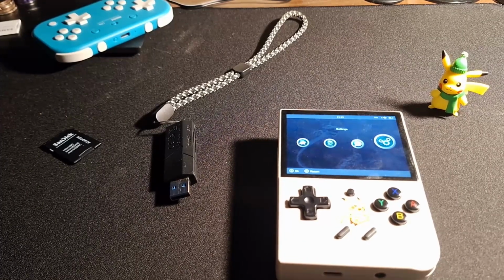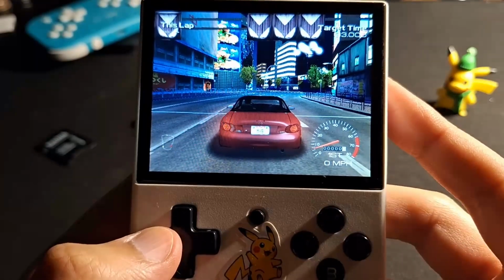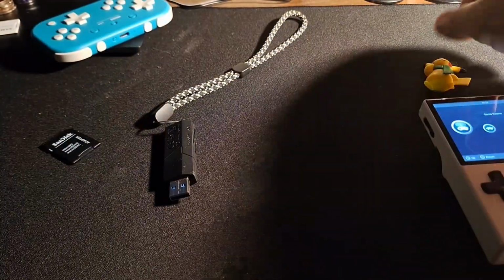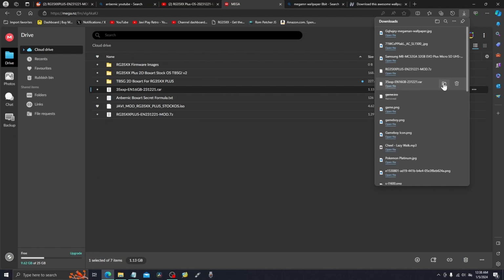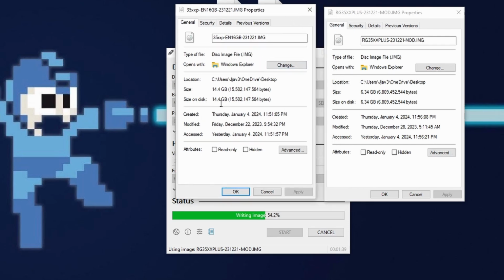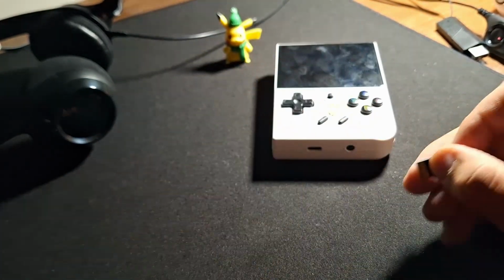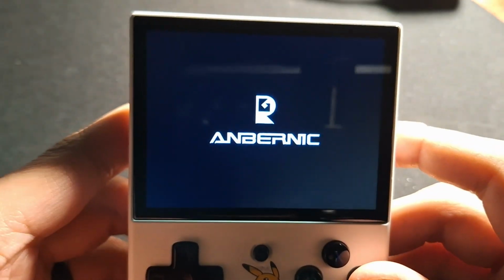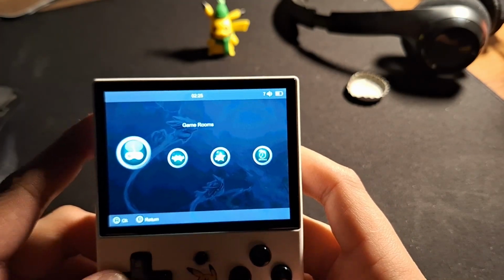RG35XX Plus Tutorial | How to Flash New Updated Stock OS 20231221 | 2 Card Setup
This is an updated video to my original Stock OS installation Video. This time I made sure to disable windows sounds and tried my best to make it a little easier to see. This is a 2 Card Setup ideal for keeping your games and OS separate. Anbernic keeps releasing updates, so it makes sense to separate them and make it easier on yourself to update.

Big thanks to Tom Duhamel over on reddit for creating the modified image.

What You'll Need:
-2 Micro SD Card
(One 32Gb For OS and another At least 64GB for Games)
-Micro SD Card Reader

Programs Links
1. MiniTool Partition Wizard
2. Rufus
3. 7zip

Chapters
00:00 Intro
0:40 Benefits of Updated OS
2:40 Analog to D-pad Demo
3:57 Showing Off Quality of Life Changes
4:38 Nintendo DS Stylus Support Demo
5:33 Preparation
7:02 Image Options
8:22 How to Extract Img from Zip
9:16 SD Card 1 Setup For Operating System (TF1/INT)
12:02 SD Card 2 Setup for Games, Saves, Bios Files (TF2/EXT)
16:04 Checking Results
16:49 Quick Game Testing
18:38 You're Done Time to Celebrate
19:05 Wrapping Things Up